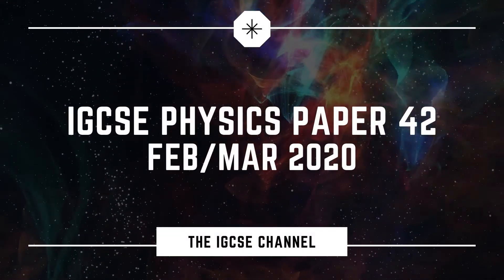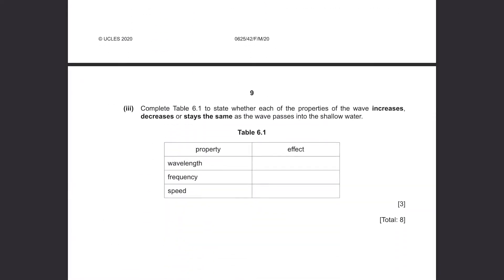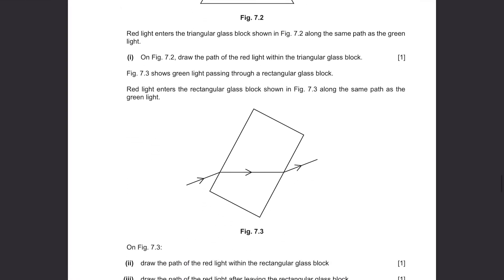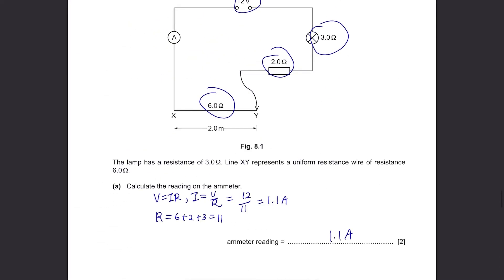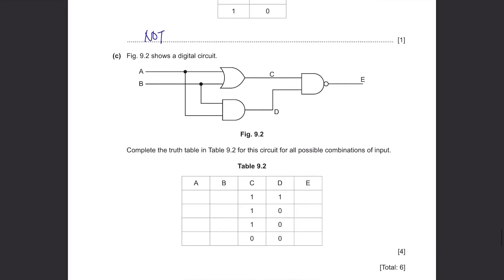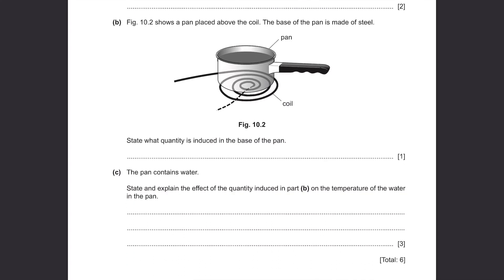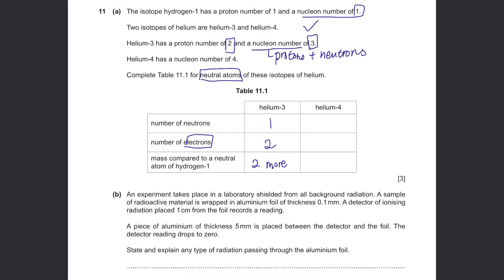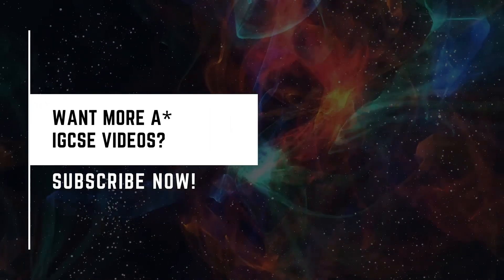IGCSE Physics Paper 4 - Feb/Mar 2020 - 0625/42/F/B/20 (Q6~11) SOLVED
Cambridge IGCSE Physics Past Paper 0625/42/F/B/20 Solved/Model Answer/Mark Scheme
Feb/March 2020 IGCSE Physics Paper 4 Solved & Model Answer

Hey guys :)
This is the solved version of IGCSE Physics Feb/March 2020 Paper 42 with detailed explanations.